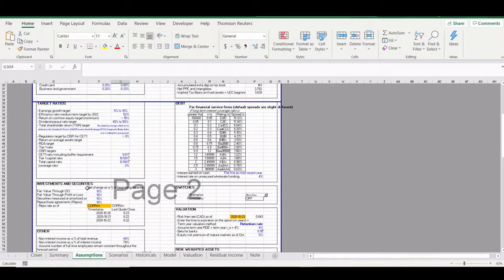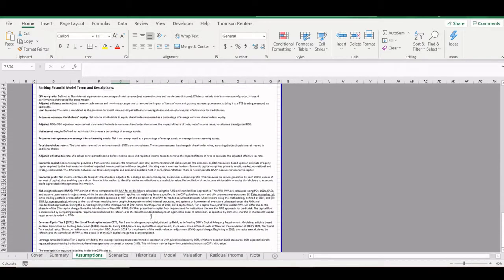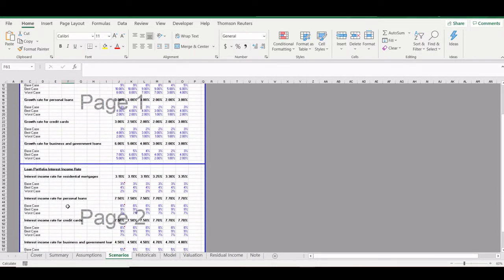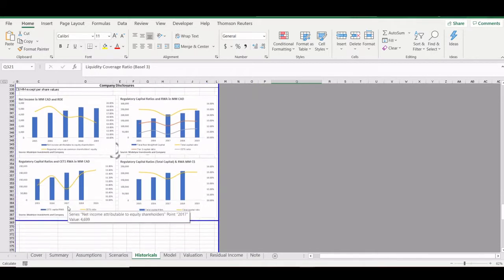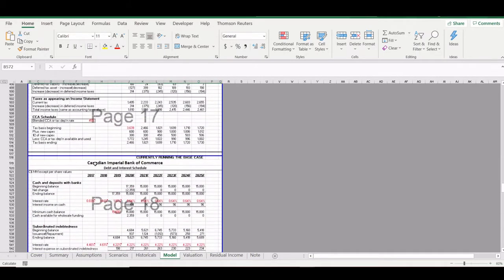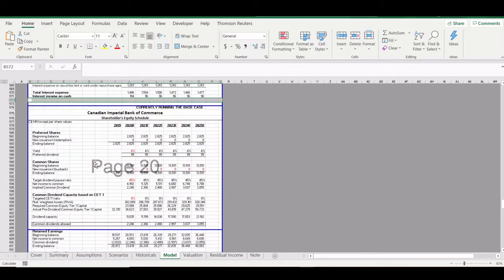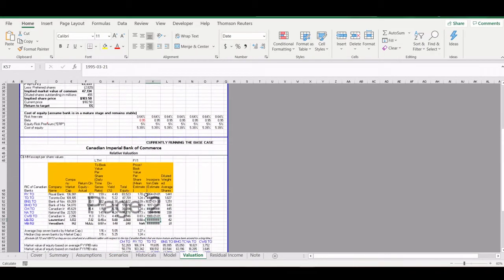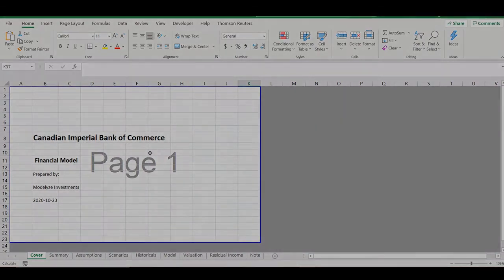Canadian Imperial Bank of Commerce Financial Model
Canadian Imperial Bank of Commerce Financial Model is a financial model and valuation of a North American Major Diversified Bank that is regulated by Office of the Superintendent of Financial Institutions (OSFI). The model is ideal for investment banking, equity research, bank and financial institutions finance professionals, valuation and transaction experts.